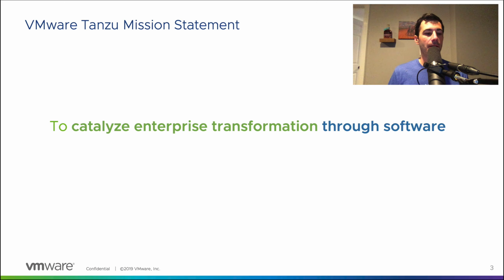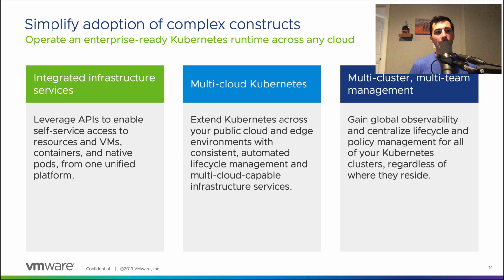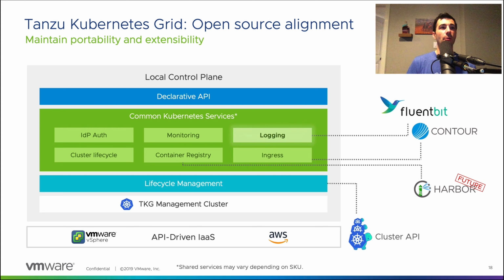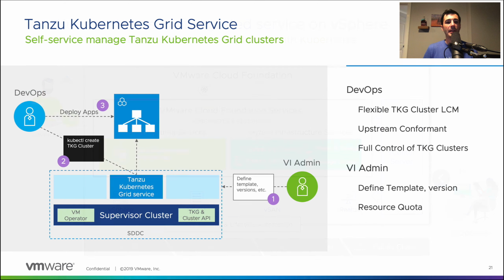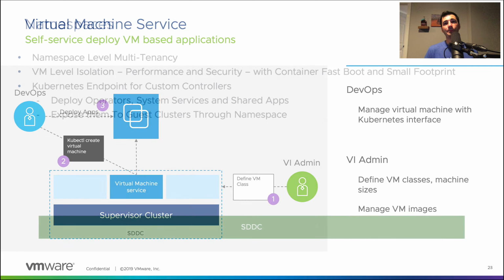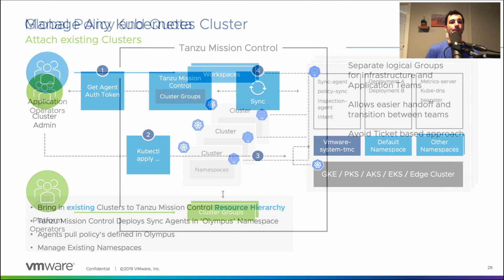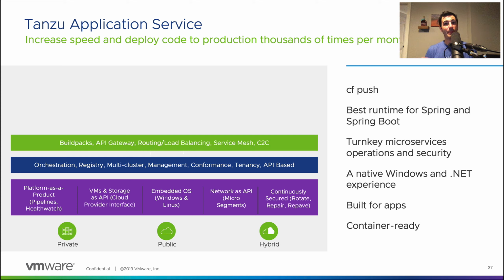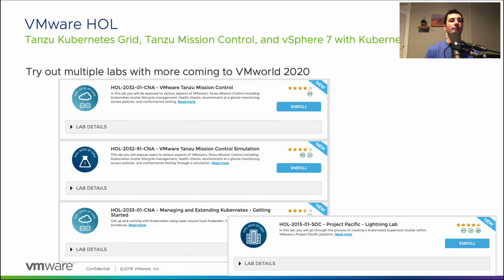Grow Your Kubernetes Wingspan with VMware Tanzu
Talking about the entire Tanzu Portfolio